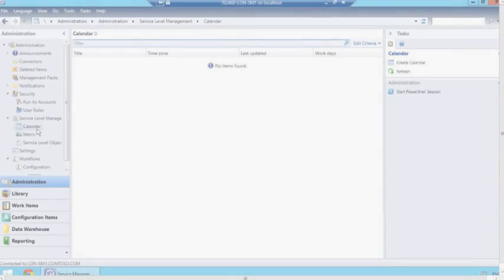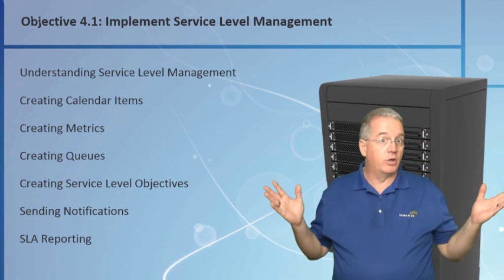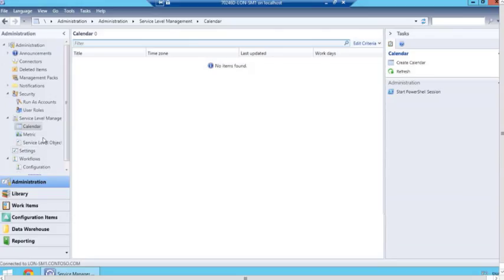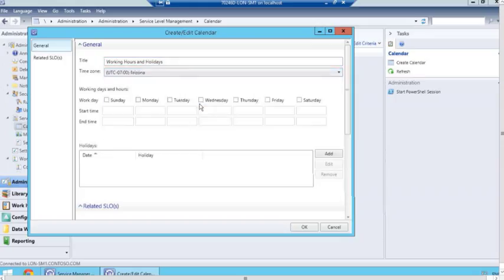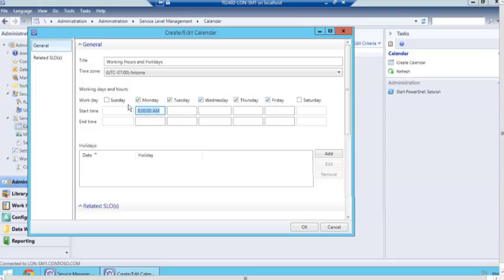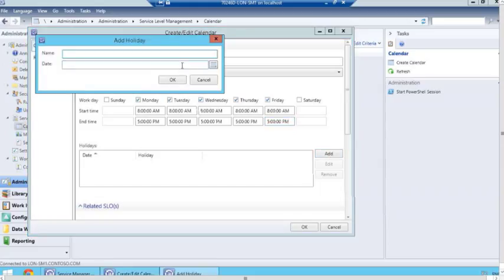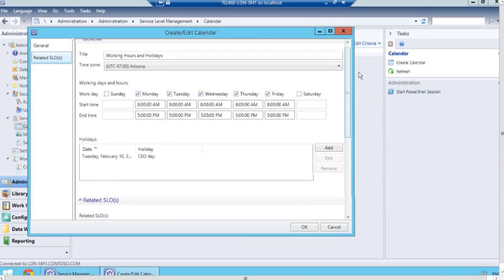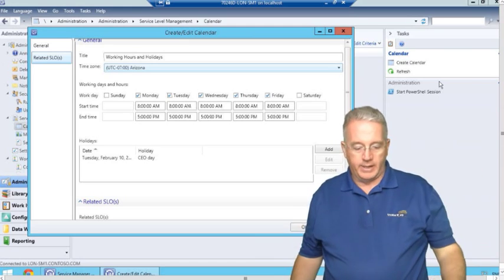Calendars and SLO's with System Center Service Manager 2012 R2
Some monitored applications don't need to run on holidays or after working hours. Just shutting them down could cause all sorts of notifications and can impact your Service Level Objective if Service Manager doesn't know what days these applications don't need to run, wasting time and resources.

In this video, Senior Technical Instructor Doug Bassett explains how to configure Service Manager Calendars that can be associated with Service Level Objectives (SLO's). This association lets Service Manager know that the application hasn't failed, but is in a scheduled shutdown period. You can have multiple calendars and associate the SLO's to customize, secure, and control your data center application infrastructure.

StormWind.com